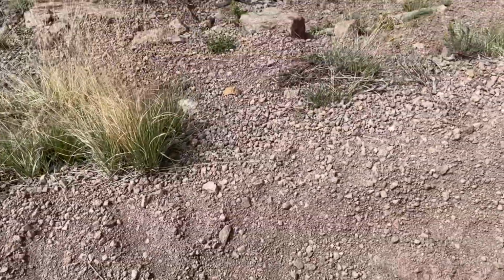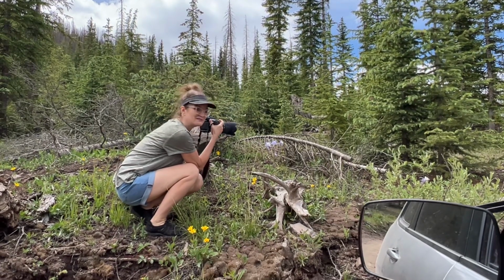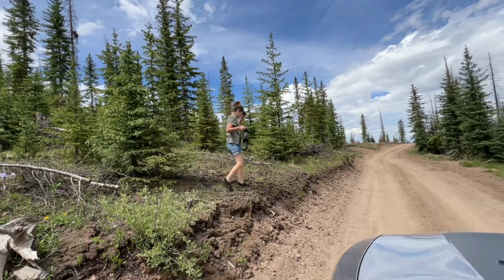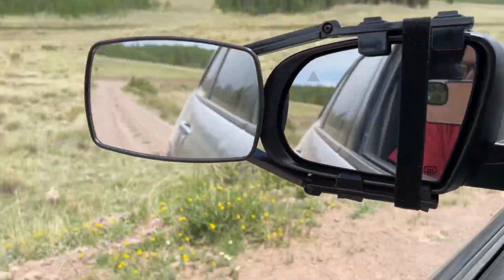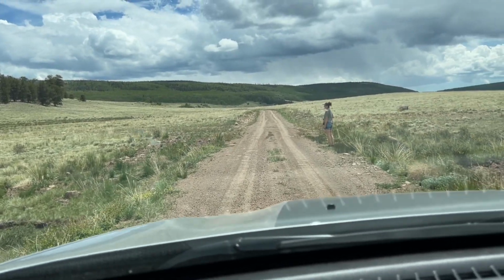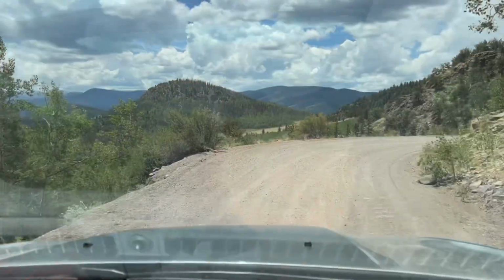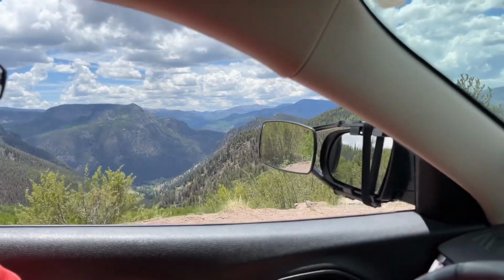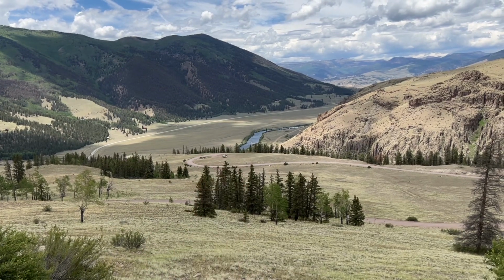Pooltable Road & Great Boondocking in Creede! CO22 Ep#5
Pooltable Road in Creede, CO for boondocking!
📸  Stunning views along Pooltable Road
🌸 Colorado's state flower
🐿️  Prairie dogs